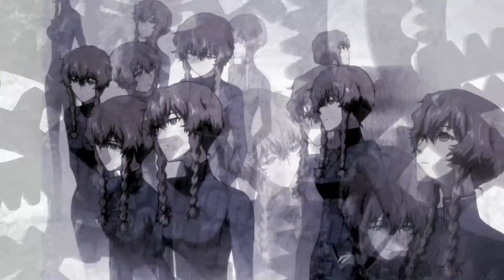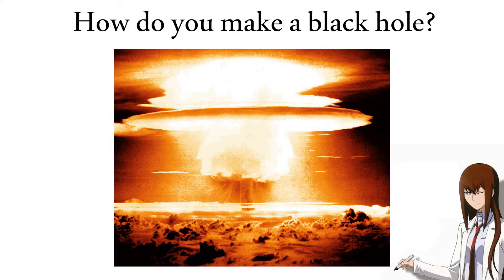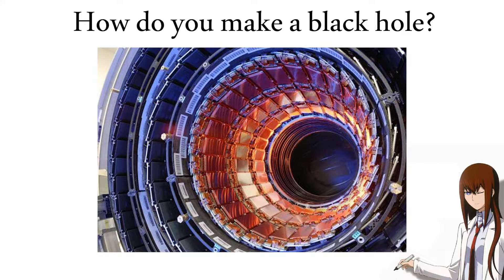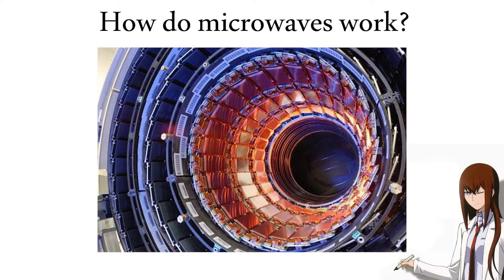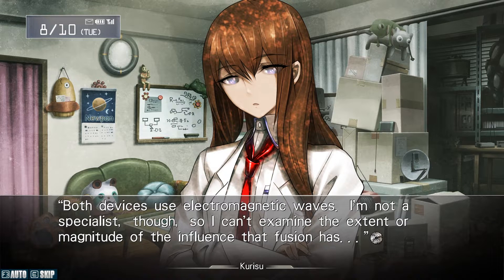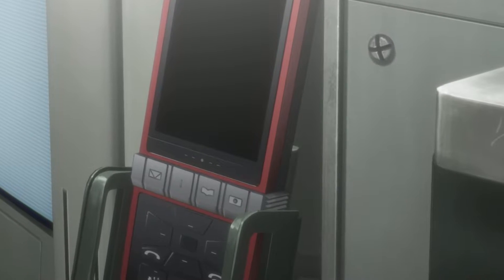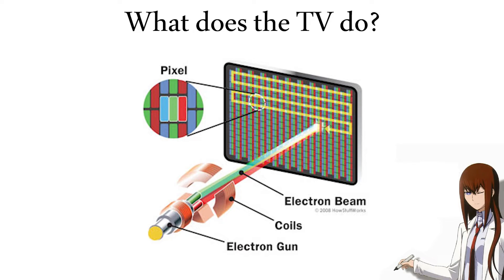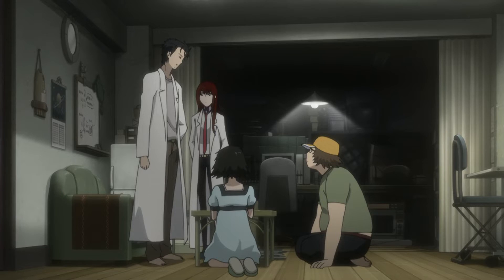How Accurate is the PhoneWave | Anime Science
Let's build a time travel device with a cell phone, microwave, and television in this episode of Anime Science. We're continuing Steins;Gate, and in this video I go in-depth about the accuracy of the Phonewave used in the show. The next Steins;Gate video should be the last part covering that anime, and that will talk about data compression, mind uploading, and the Time Leap Machine. Other Anime Science topics are still planned, and may come out before the final Steins;Gate video. If you have any suggestions, leave them in the description or talk to me on Twitter or Discord.

0:00 Introduction
0:09 How did they access a black hole?
2:57 How do you make a black hole?
3:38 How do microwaves work?
5:12 How does the Phonewave work?
6:26 Do the waves fuse?
6:40 Why doesn't the fusing doesn't kill us?
8:08 Kerr black hole review
9:26 What does the TV do?
10:43 Sending the data through the black hole